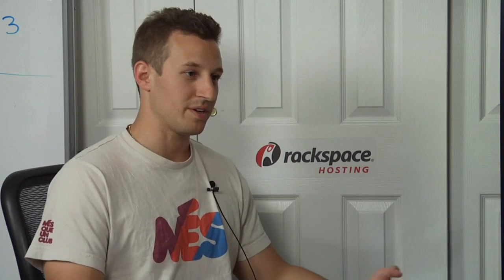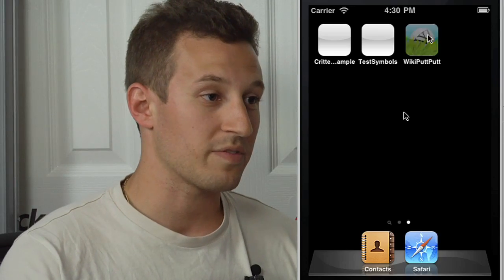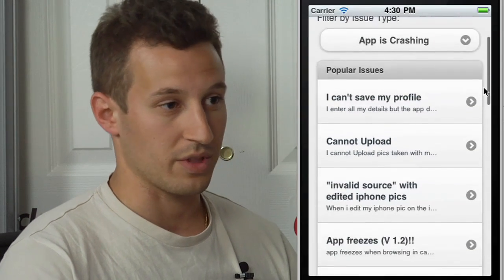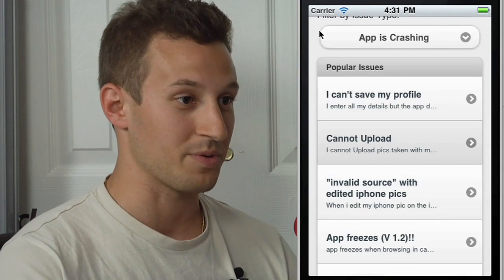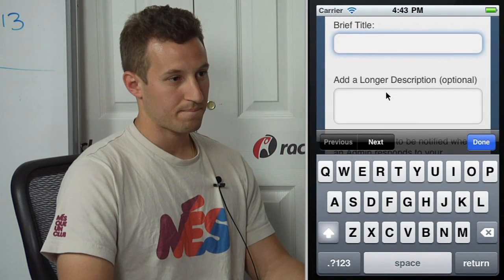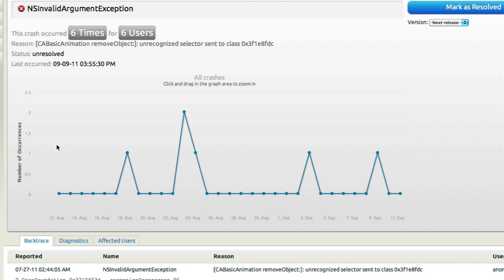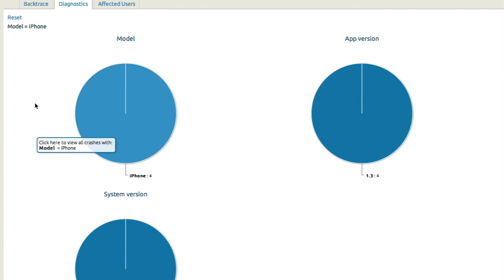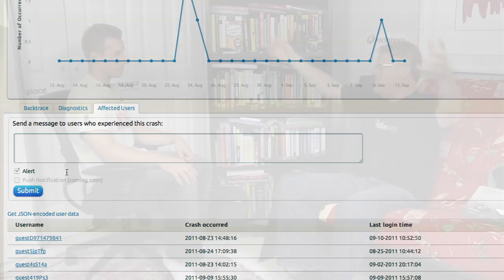Crittercism: support infrastructure for mobile apps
When mobile applications crash, it is critical for developers to be aware of the problem so that they are able to get to work on a remedy. Providing feedback, however, can be difficult for users, causing developers to miss out on important information. Crittercism has developed a solution that provides a vehicle for feedback as well as a wealth of additional information to help developers keep their apps running smoothly.

"We developed an SDK that developers drop in their app, and either as a tab or a button you select it [and] up comes our support form where a list of bugs, questions or ideas appear," explains Andrew Levy, Co-founder and CEO of Crittercism. "You can see what the most popular questions are or what the biggest issues are that developers are working on. We've really found that most of the bad reviews in app stores are just support requests, so we're helping you talk with the developer, and they can actually respond."

The Crittercism dashboard is full of information for developers. It lists real-time crashes, provides charts that detail the percentage of users for each device that are experiencing a particular problem, and shows users that are loading your app.

"It's not just about letting users submit their frustrations in the app," says Levy. "It's also about gathering the right data, the right diagnostics to help the developer really figure out what the problem is with the app."

In case the problem lies not in the app itself but in the network, Crittercism also tracks problems with your network usage, Wi-Fi and 3G. Developers can leave breadcrumbs and ping Crittercism servers whenever there's an issue, allowing them to identify which specific service is causing the problem. Crittercism is also adding support for better handling of background threats that don't necessarily cause the app to crash but still cause problems.

"We've been built for mobile from the ground up...[and] there's really no one presenting the package that we have," explains Levy. "Not only are we gathering crash data, but we're also gathering data that users submit—bugs or questions. We don't see those as two distinct things. We want to, as much as possible, be able to match crash data with what users are reporting out in the field, and that's really important to help you figure out what's going on and then finally tell the users, 'Hey, we fixed this issue.'"